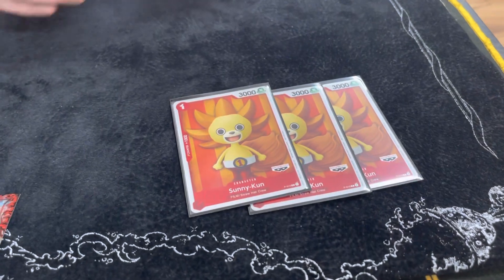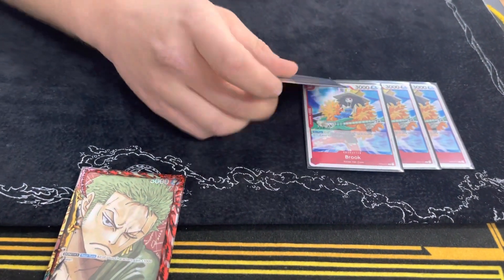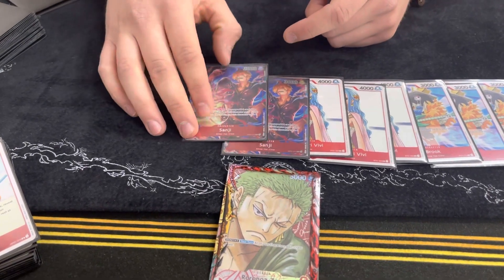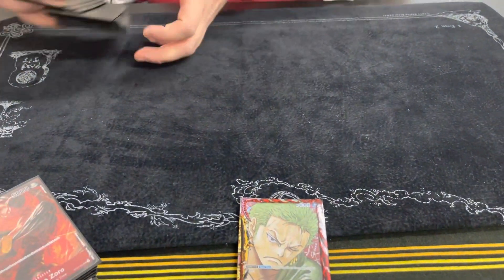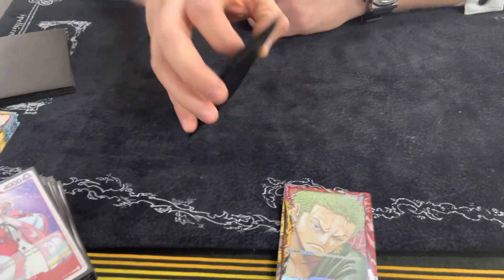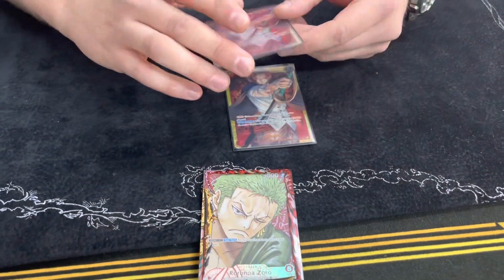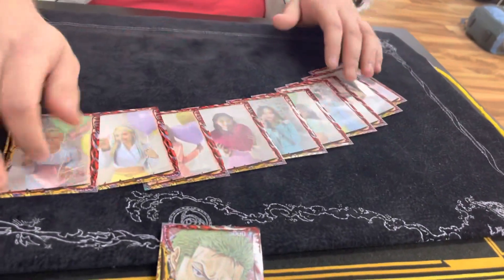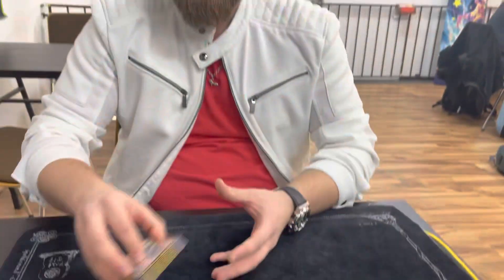Zoro Rush 2nd place - 34 player Store Championship - One piece - Marcel - English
Hallo und herzlich willkommen zu einem
weiteren One Piece Deck Profile auf unseren Kanal. Hier präsentiert uns Marcel seine Variante und Gedanken zum Zorro Rush deck. Marcel hat es geschafft in mehreren locals mit 34 Teilnehmern unter die Top 2-4 zu kommen.  ich hoffe es gefällt euch
Viel spass.

Locals: Heroes INN
41061 Nordrhein-Westfalen Mönchengladbach Friedrichstr 30
Freitag : 18:00 Uhr